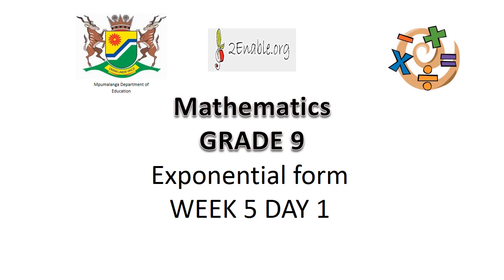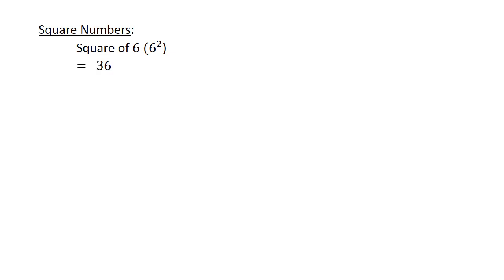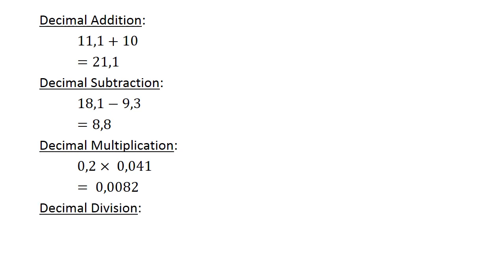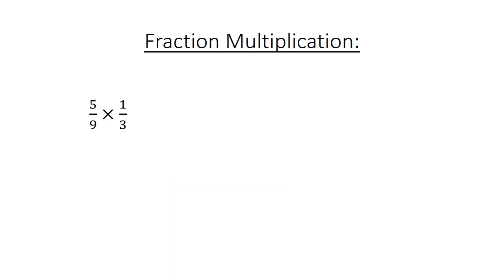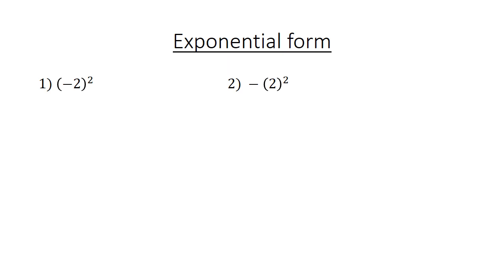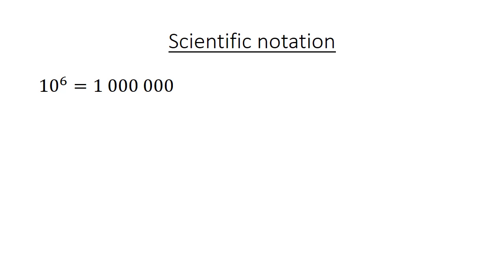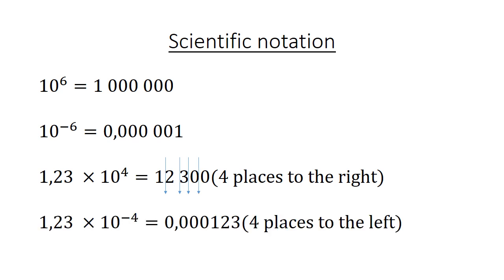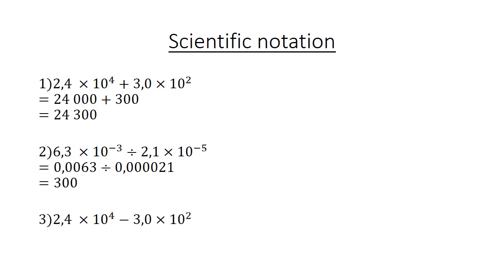1 Exponential form